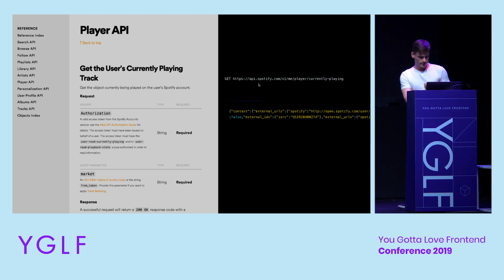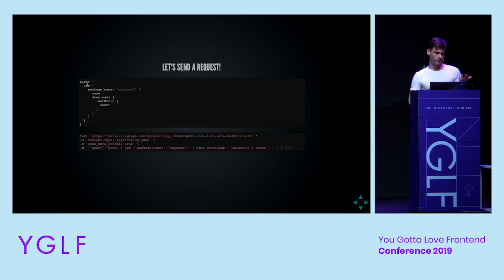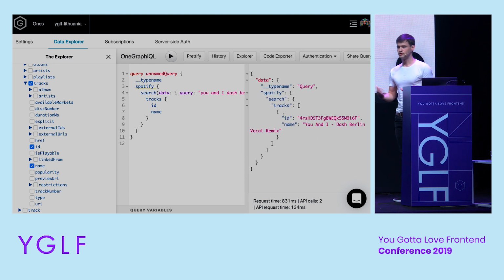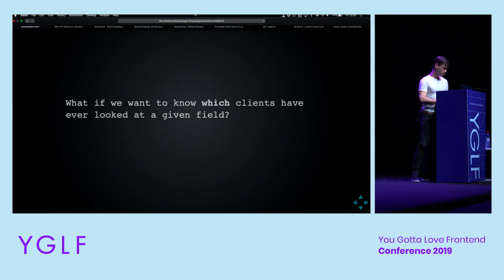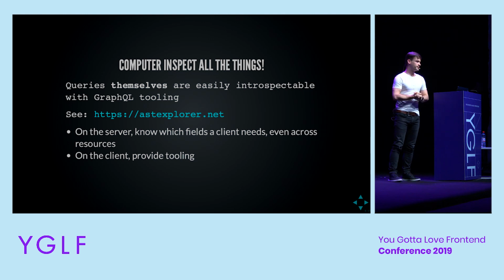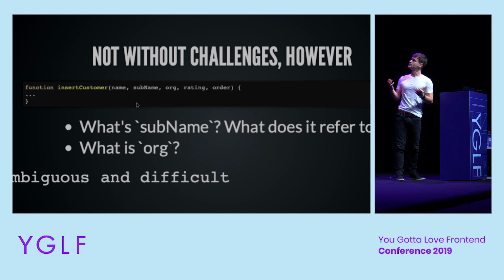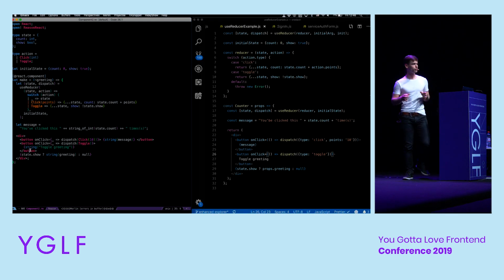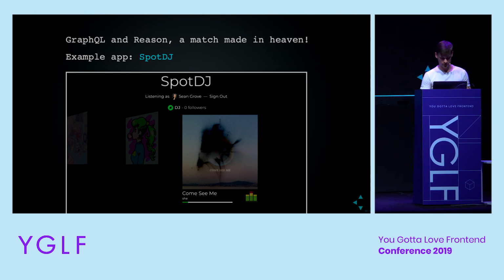Sean Grove - Having Your Cake and Eating It Too GraphQL in Reason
Traditionally, soundly typed-language are warm and cozy in their own world, but as soon as they have to deal with the outside world (say, talking to a REST API), the pain quickly sets in: trying to keep a type definition in sync with a moving external service, manual conversion back and forth, and lots of boilerplate.

Well no more!

Proper GraphQL support in ReasonML libraries means that we can have full-stack safety, knowing that if our programs compile, the server can satisfy our requirements! And on top of that, we get all the other GraphQL goodies, like tooling, in-editor auto-complete, and fantastic compile-time optimizations, for free!

But what about the server-side, you ask? There are so many places things can go wrong when trying to maintain the promises you give to your GraphQL clients, I hear you cry out!

Dry your eyes, friend, for `ocaml-graphql-server` is here to guide you to the happy full-stack GraphQL+Reason world you’ve been dreaming of, where whole classes of errors are eliminated.

As in any good talk, however, we’ll also take a look at some of the painful points of this approach, and how ReasonML might make some tasks more difficult so that you can leave with a confident understanding of whether this new frontier is one you want to brave any time soon.